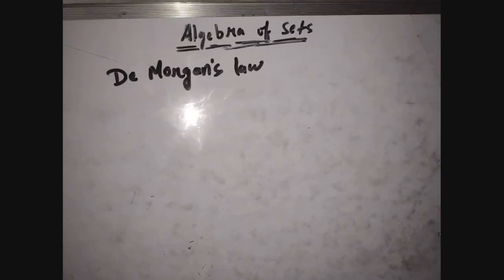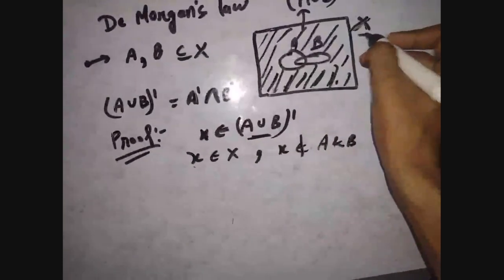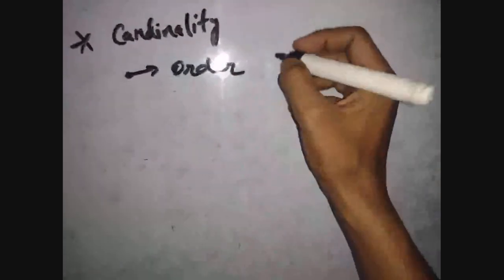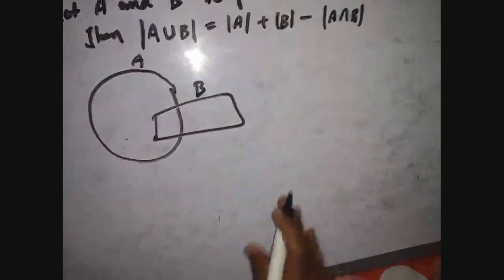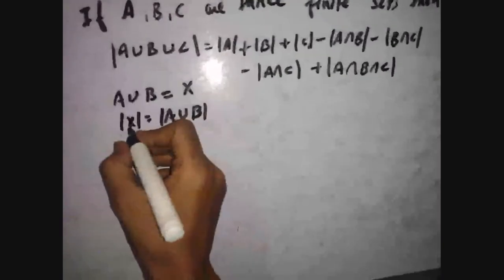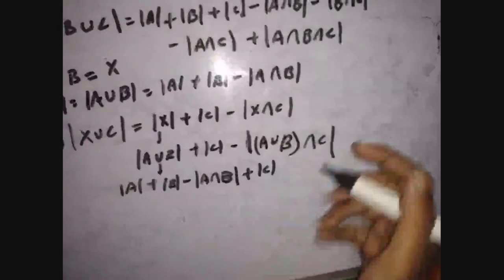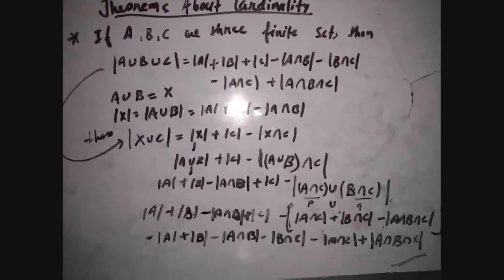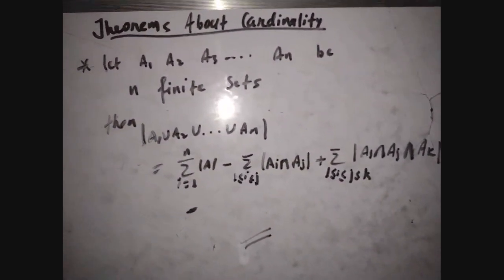Sets lec 1.4. DeMorgan's Law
this video deals with de Morgan's law and it's proof .